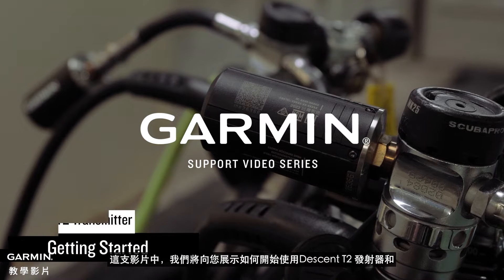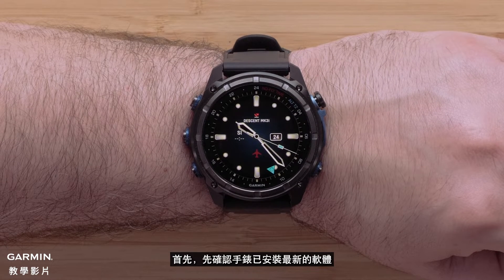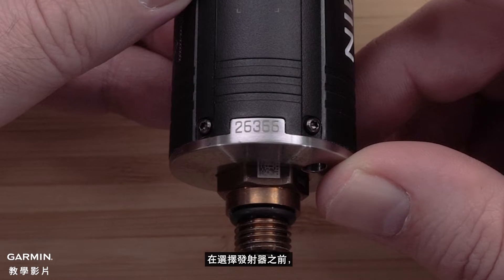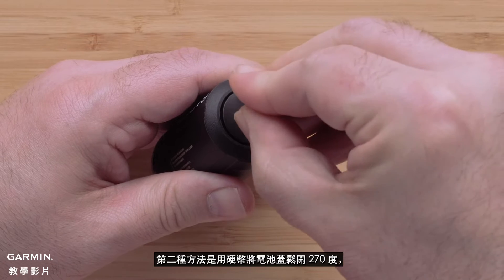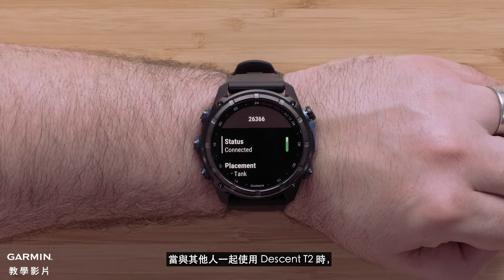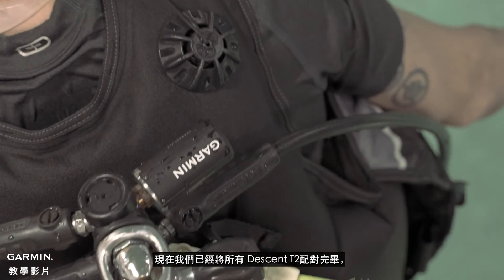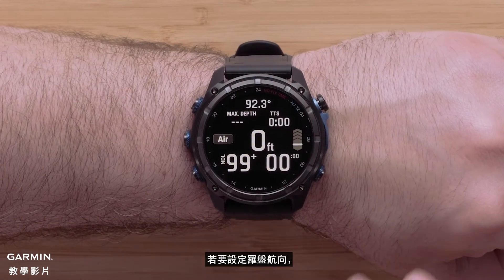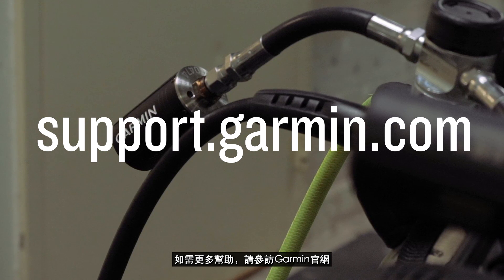【教學】Descent T2: 開始使用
00:00 前言
00:26 配對
01:23 未能配對到發射器的情況
02:58 潛水資訊
03:51 結論

這支影片將向您展示如何將 Descent T2 發射器與 Descent Mk2i 或 Mk3i 潛水電腦手錶配對，確保您掌握水下探險的所有基本資訊。